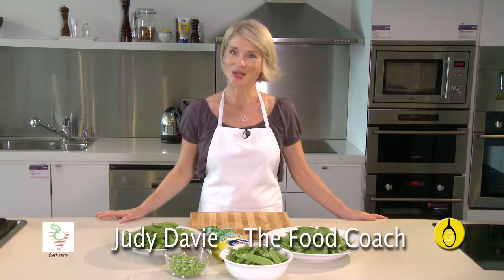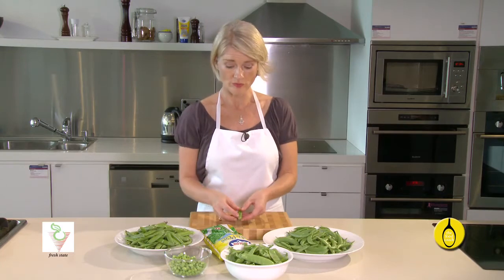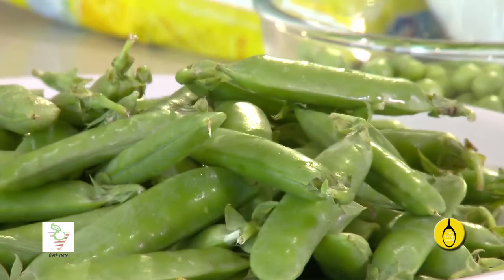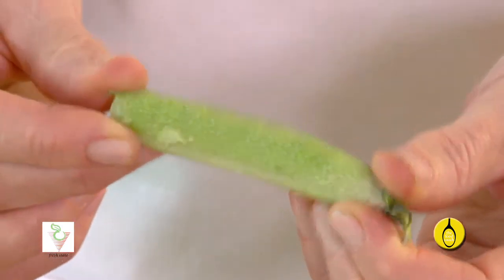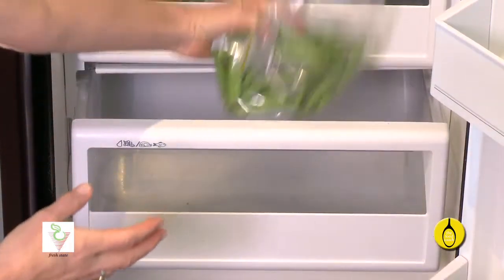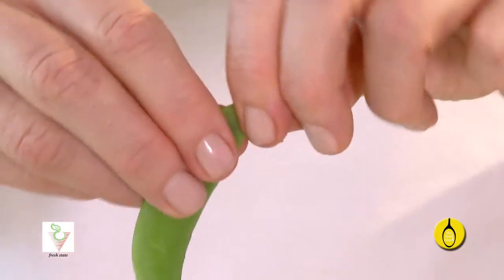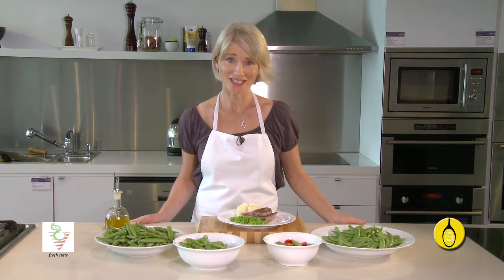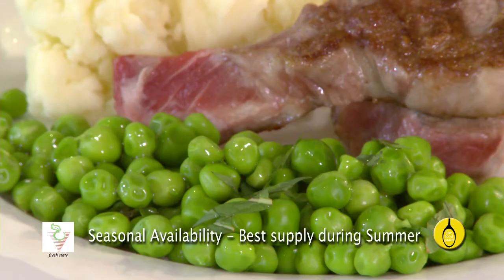All About Peas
The Food Coach Judy Davie explains the difference between the various varieties of peas as well as how to cook and use them.